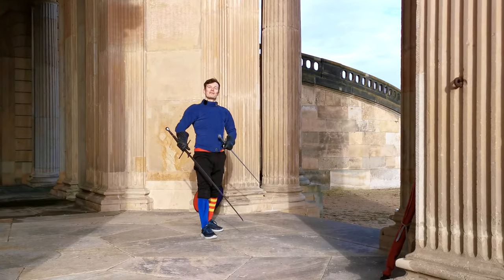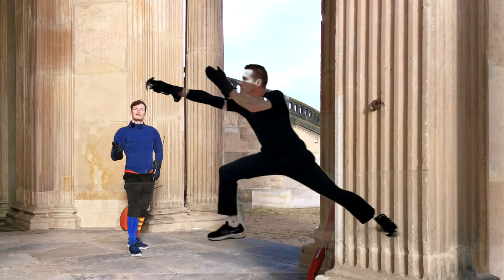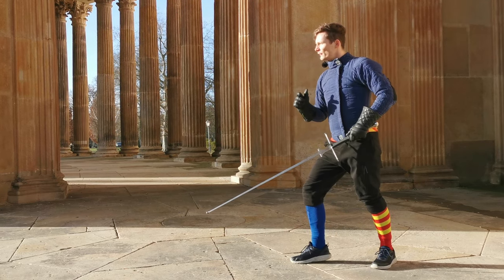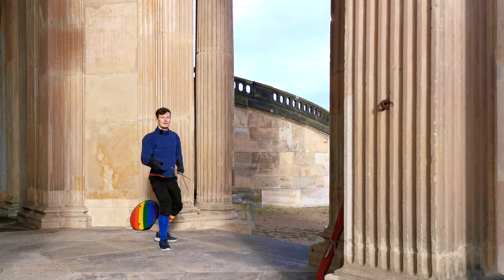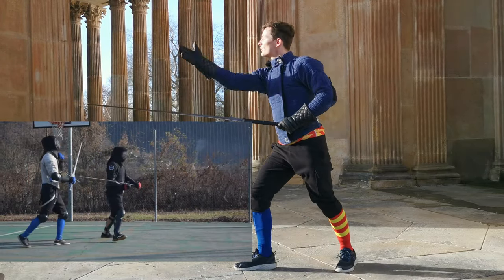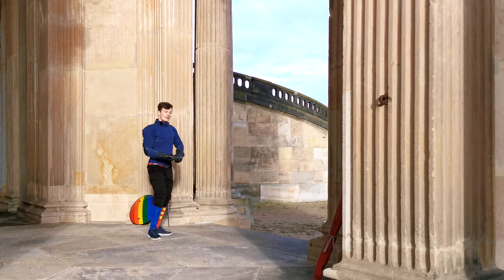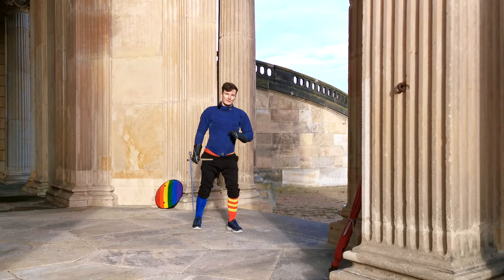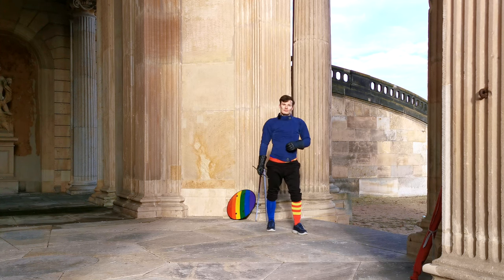3 Footwork Drills that will Surprise your Opponents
While Footwork is usually one of the less popular topics in martial arts, it's proper use can yield HUGE effects on your fighting. Here are three drills to set a rhythm and then break it to surprise your opponents. Let me know your favorite Drills below!

If you have seen the fencing session of Federico Malagutti and Martin Fabian or watched Robert Childs videos, there should be something familiar in here as well ;-)

HEMA (Historical european martial arts) or historical fencing is a fairly new and evolving sport that focuses on recreating the martial arts of days long gone by studying old fencing manuals. That and playing with swords of course. ;-) If you would like to learn sword fighting, this is a great hobby to pick up!

00:00 Intro
00:30 Advance & Extend
04:11 Retreat & Extend
05:23 Change of feet